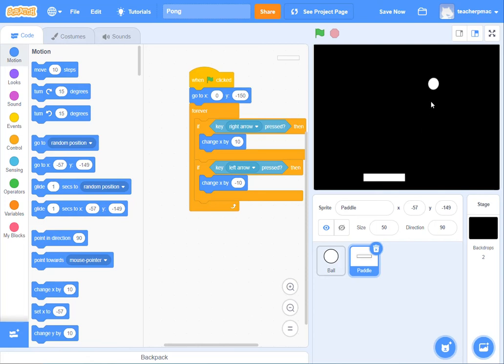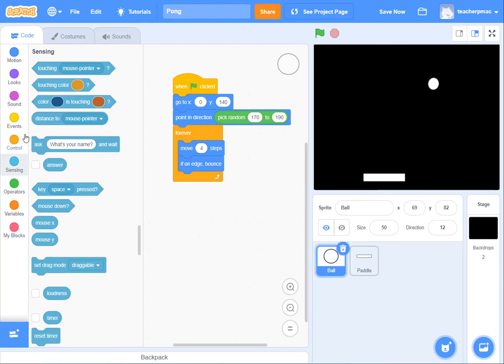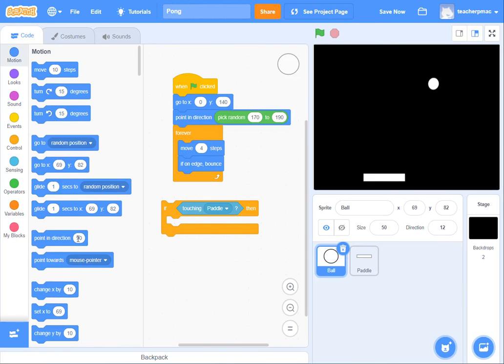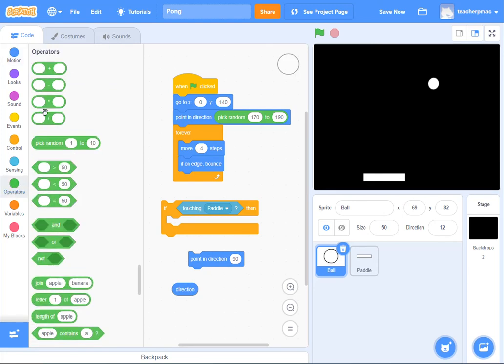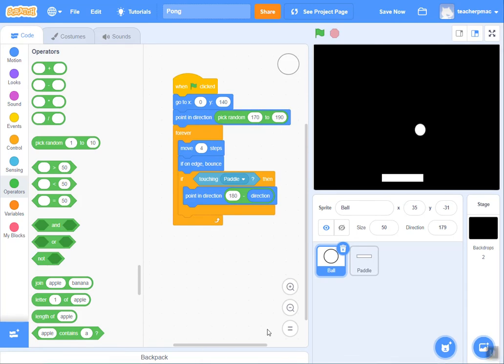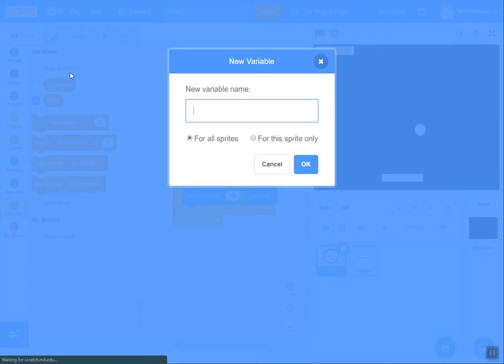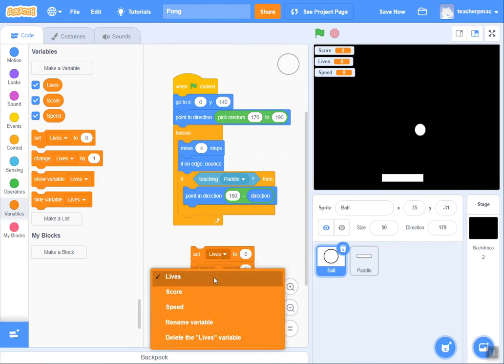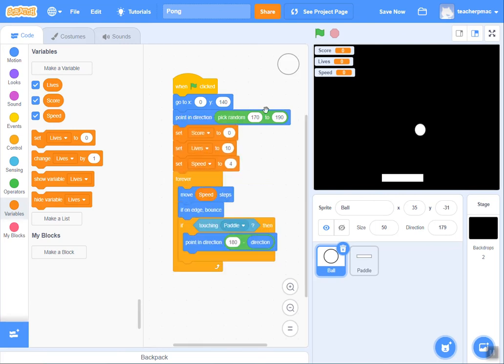Pong 3 Collision Detection